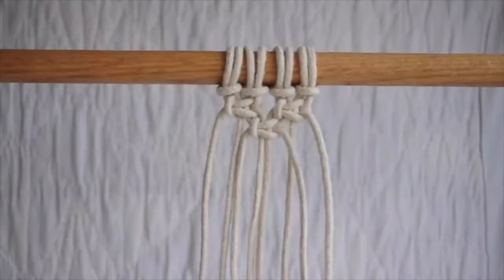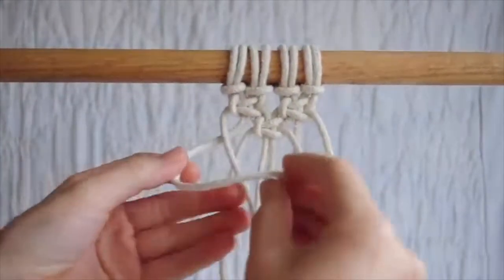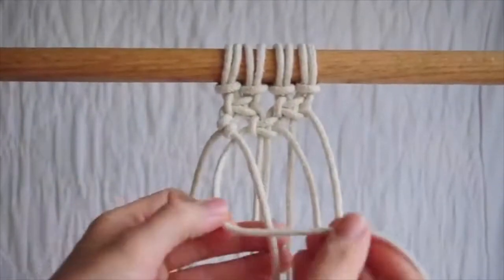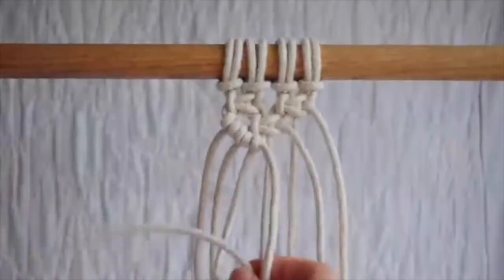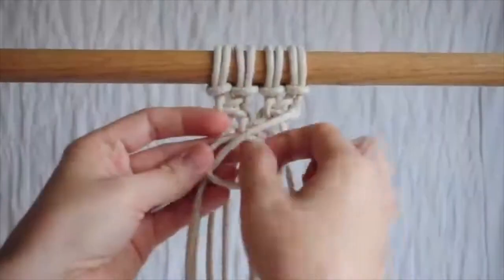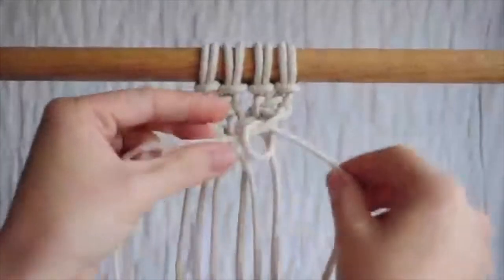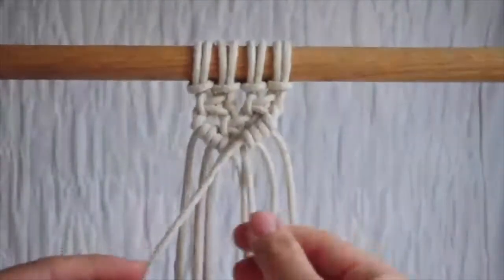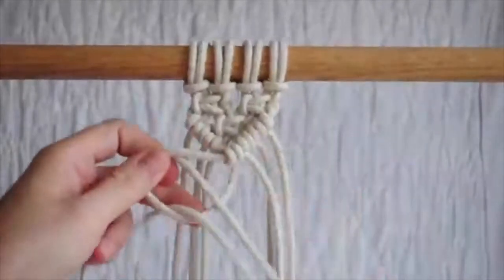Macrame Basics: Double Half Hitch Knot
The double half hitch knot is a beautiful decorative knot that adds depth and texture to the art of macrame. This video shows you how to create the double half hitch knot for your macrame wall hangings, macrame hanging planters, and more.

More macrame tutorials, patterns, all-included DIY kits, and macrame supplies at housesparrownesting.com.